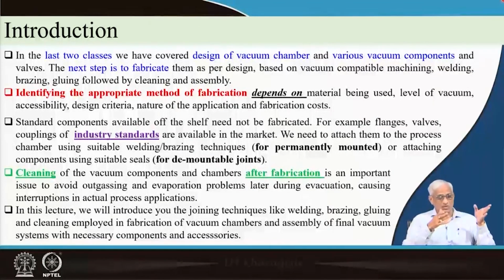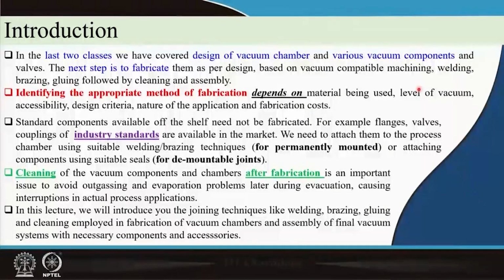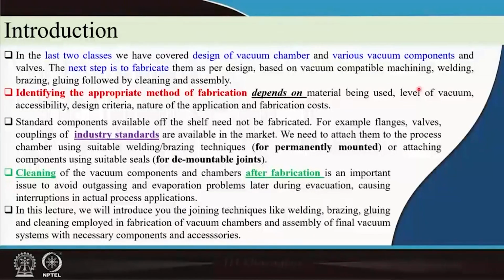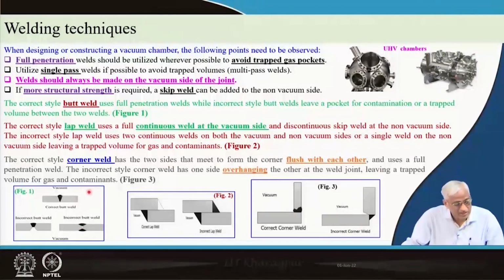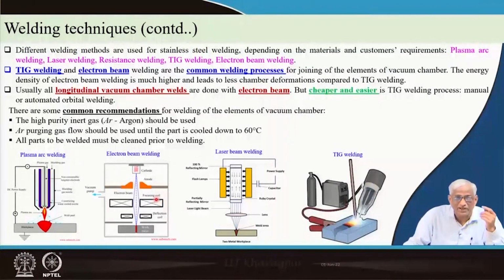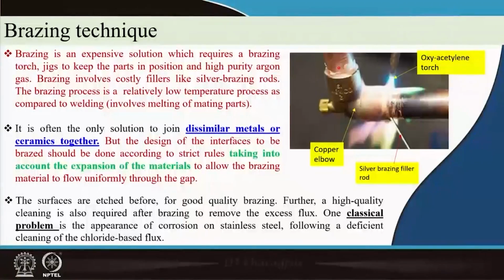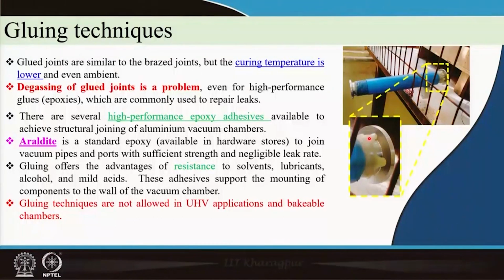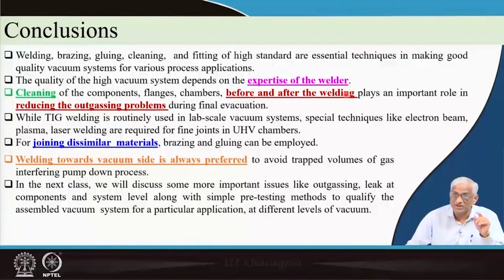Lecture 29: Fabrication Techniques for Vacuum Systems